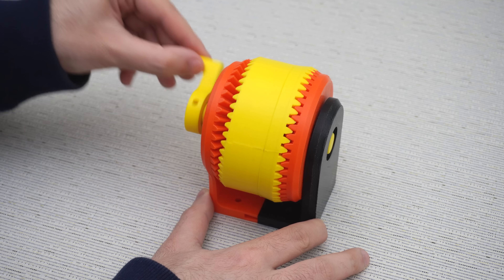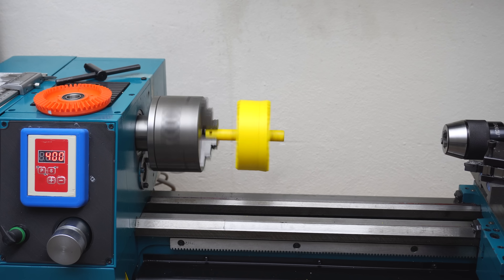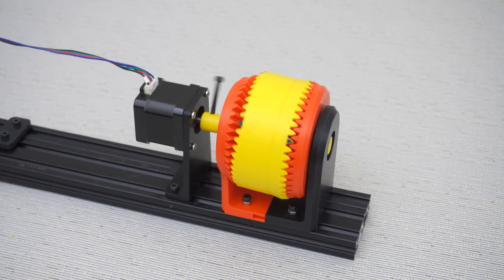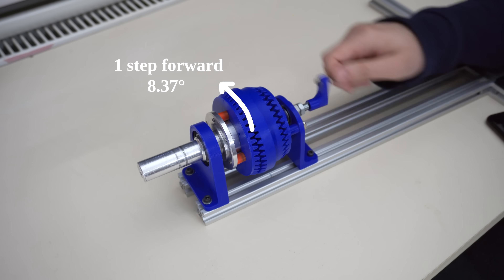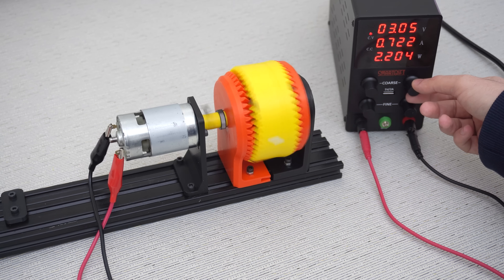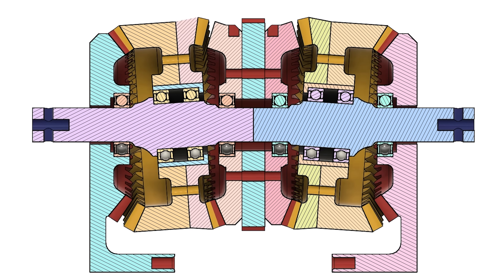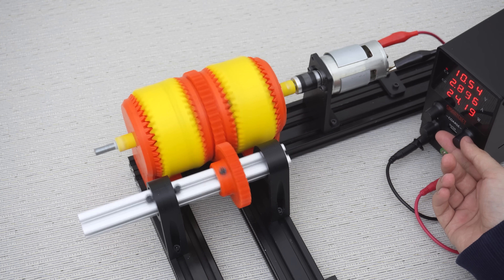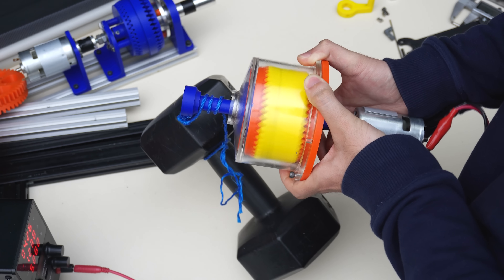3D Printed Pericyclic Nutating Gearbox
Ad: JLC3DP 3D Printing Service Starts at $0.3 & CNC Machining Service Starts at $8 Mid-Year Mega Sale $250 Coupon & More Surprises

Pericyclic or nutating gears/transmissions typically consist of 4 bevel gears and thanks to their nutational motion, they provide extremely high gear ratios while also ensuring a high tooth contact ratio. This allows them to transfer high torques smoothly, making them competitive compared to other traditional gears. In this video, I discussed 3D printed pericyclic/nutational gears, their designs, working principles, and issues.